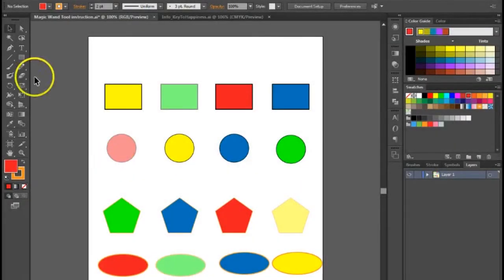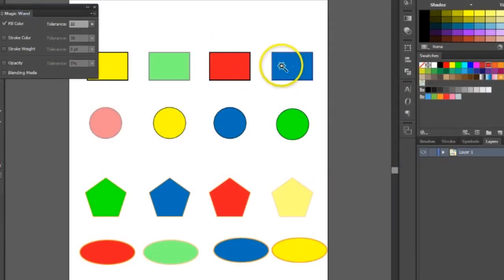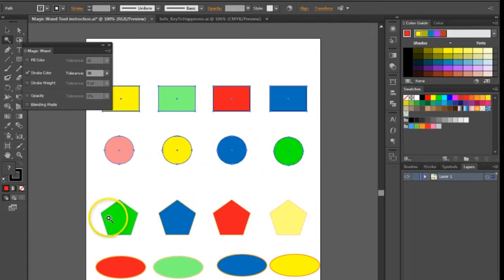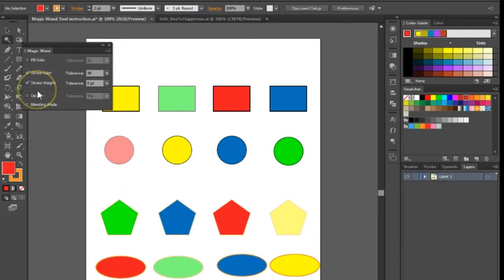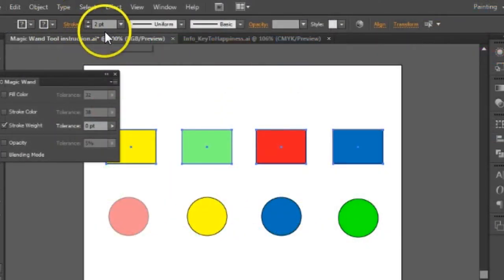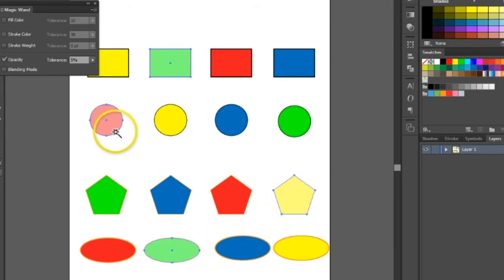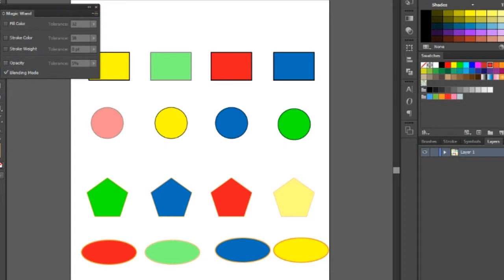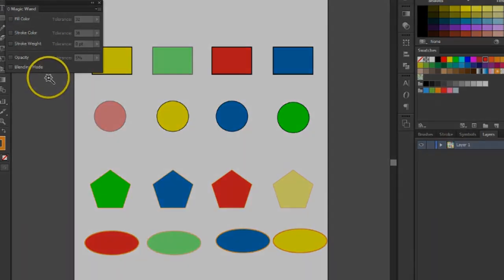Adobe Illustrator : Magic Wand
In this tutorial we break down  how to use the magic wand tool